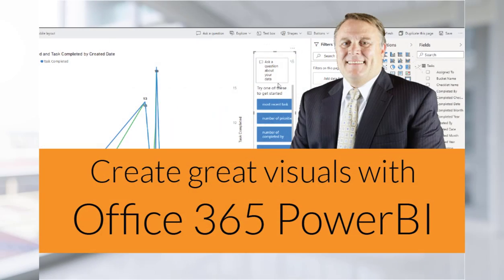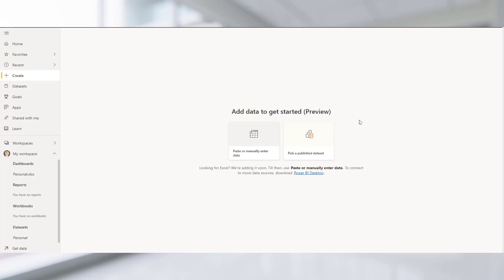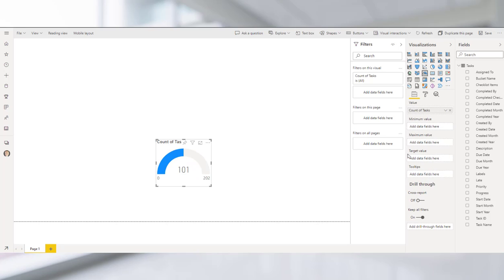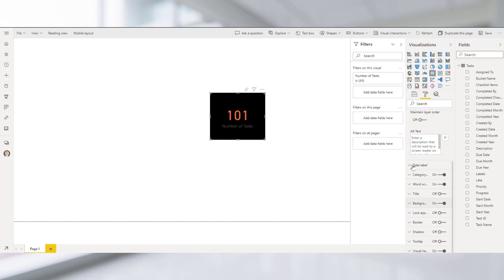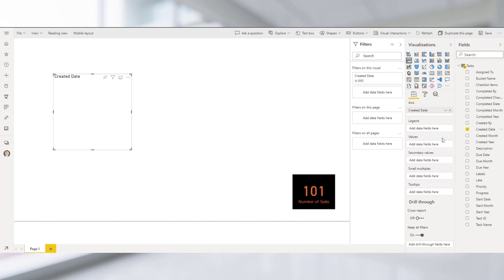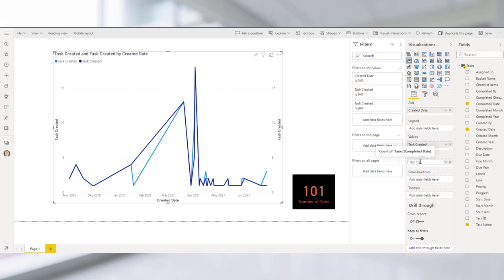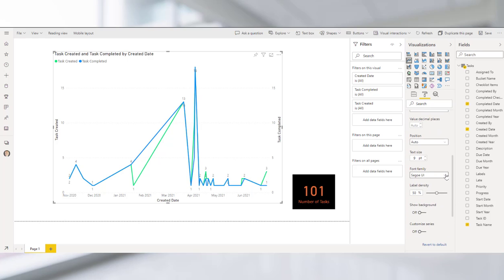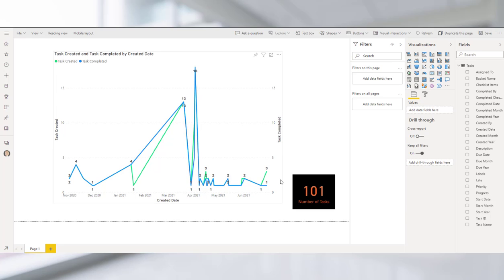Create impressive visualization with Excel data [310721-1554]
Using Microsoft 365 PowerBI, you can create fantastic visualization of your data.  In this example, we will use Microsoft Excel as the data source.  The data source (see other videos) will automatically update the visualization.

Table of Contents:

00:00 - Introduction
00:18 - Start PowerBI
00:29 - Review Datasets
00:58 - New Report
01:28 - Manually Add content
02:13 - Ask a question
03:24 - Change visualization
04:38 - Change colors
06:44 - Create dual data graph